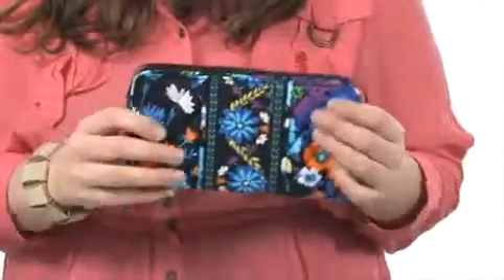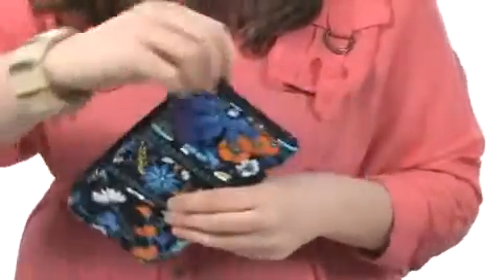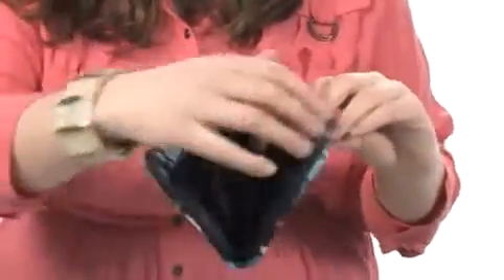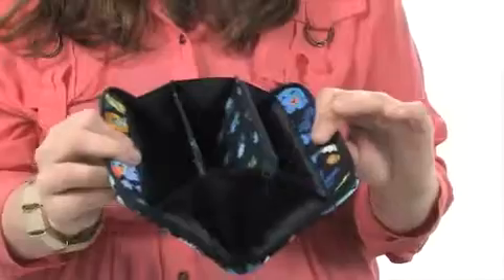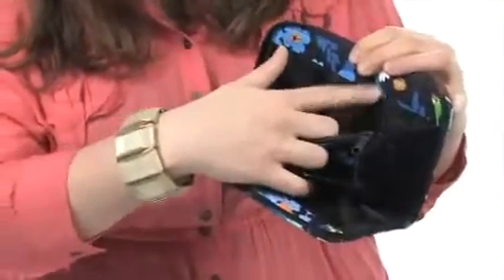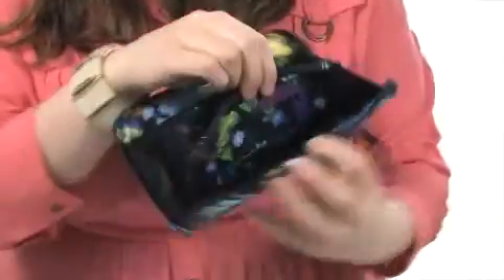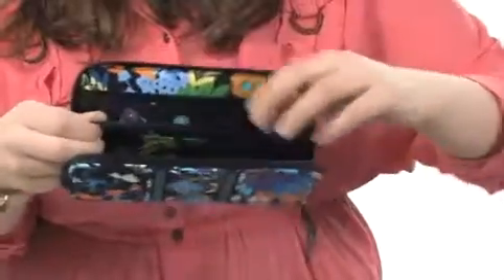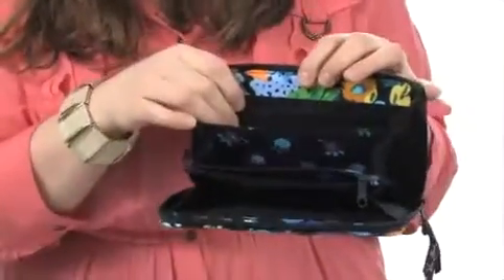Vera Bradley Accordion Wallet Katalina Pink - Shoppersfeed.com Free Shipping BOTH Ways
- FREE Shipping. Read Vera Bradley Accordion Wallet product reviews, or select the Vera Bradley Accordion Wallet size, width, and color of the Vera Bradley Accordion Wallet of your choice.